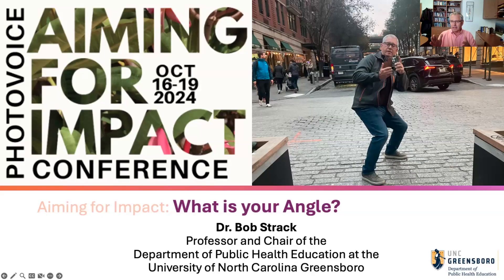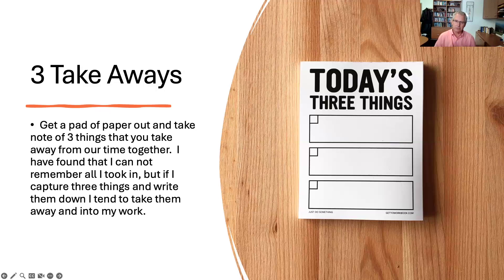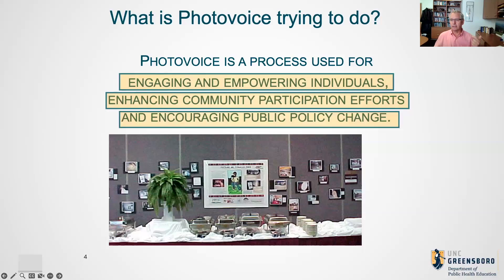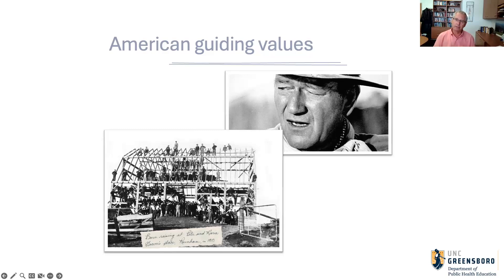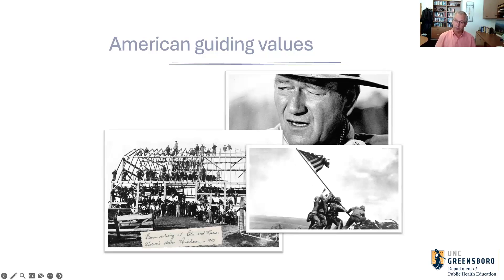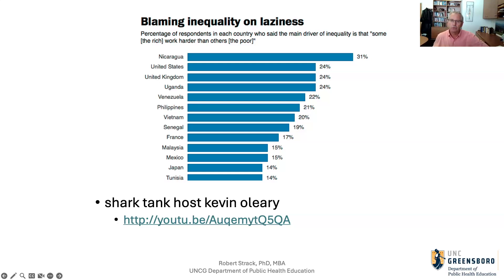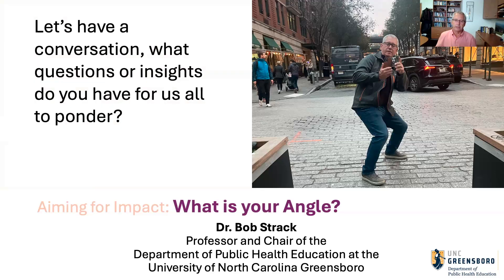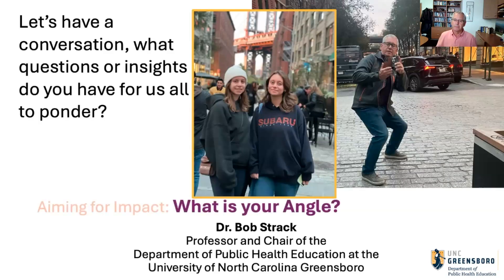Aiming for Impact: What is your Angle?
2024 Photovoice: Aiming for Impact Virtual Conference
Keynote Speaker: Robert Strack

While change is occurring rapidly within society, influencing the positive change we desire is becoming frustratingly elusive.  Using the philosophical principles of photovoice as an invitation to inclusive discovery, Dr. Strack will explore the important role individual and collective identities, values, and interests should play in our thinking and why these are essential for 'finding our angle.' Careful planning of photovoice efforts include both an analysis of self as well as other, a road map for guiding the way, and a passion to consider the angle of our approach for increasing success.

Joseph Campbell said, “If you want to change the world, you have to change the metaphor.” Robert Strack couldn’t agree more and is the reason he created the visual storytelling platform Three NIH grants supported his research team in the development of the complete web-based toolkit for carrying out a photovoice project that combines photography, dialogue, storytelling, public photo exhibits and social action to address issues a community identifies and is passionate about. His academic career has taken him from the University of South Carolina, through Johns Hopkins University, to now being the Chair of Public Health Education at the University of North Carolina Greensboro.